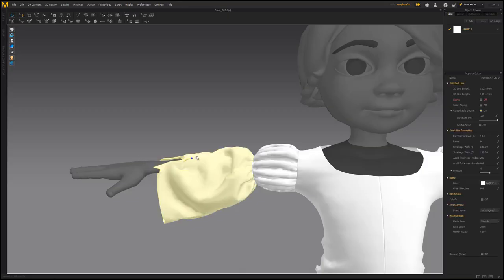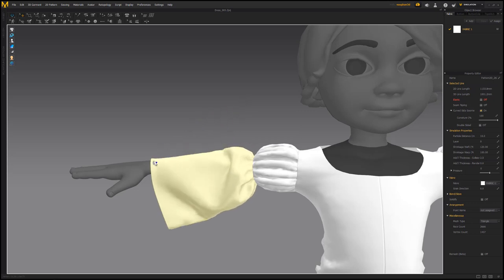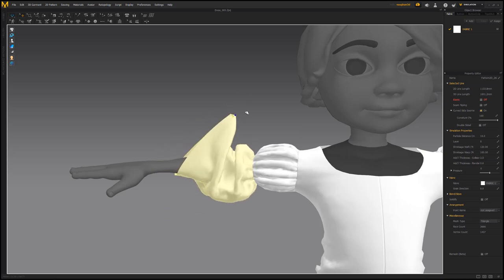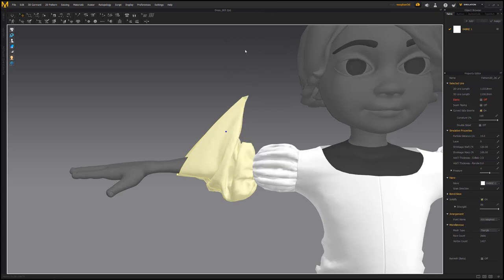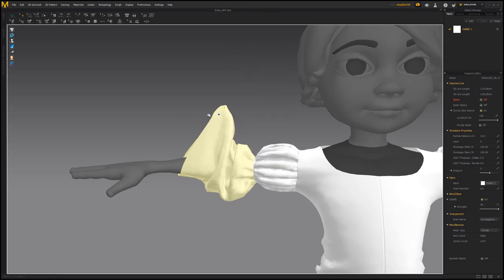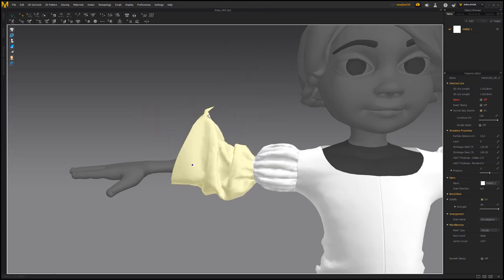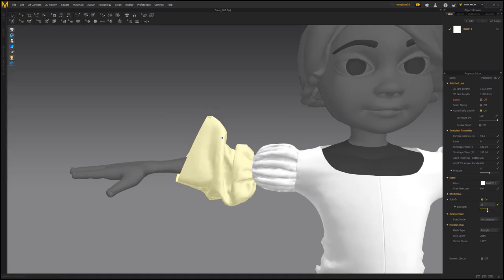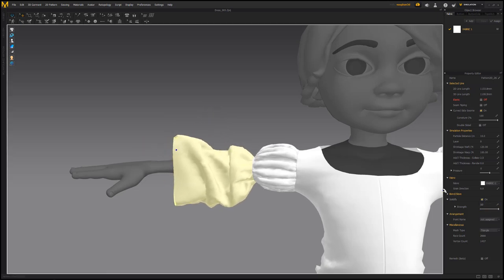Marvelous Designer | Solidify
This video takes a quick look at the Solidify feature in Marvelous Designer, which enables a pattern to maintain a draping state.